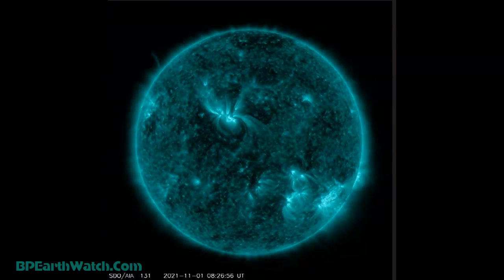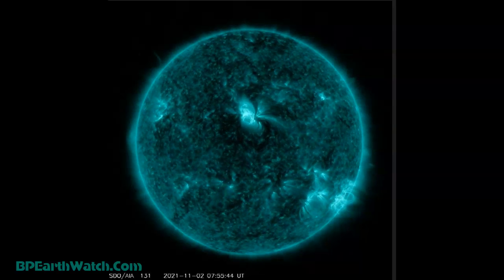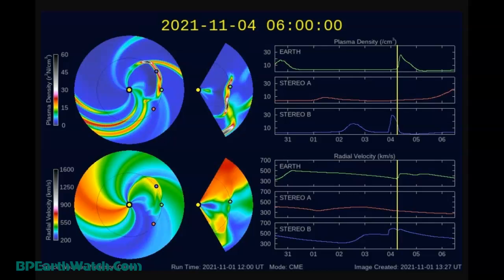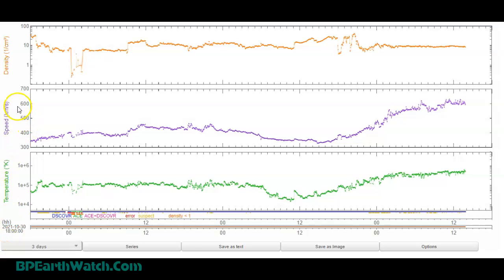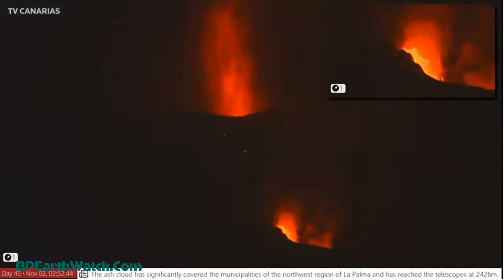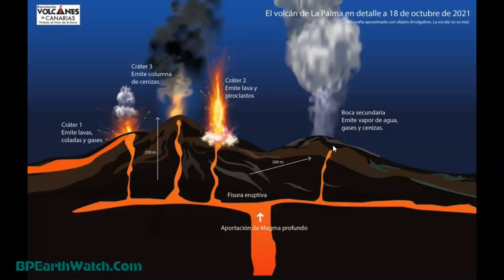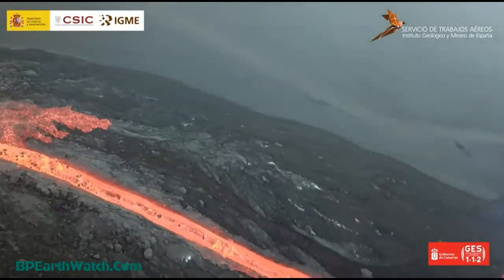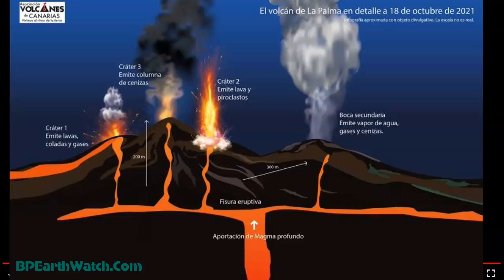Solar Flares Continue/Magma Flow Increases In La Palma